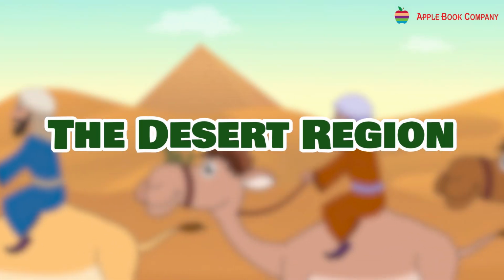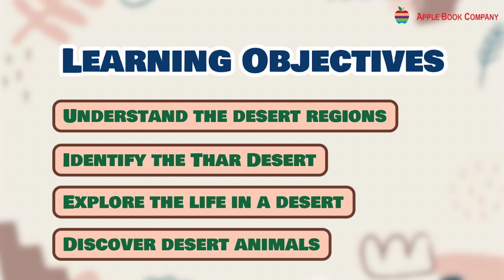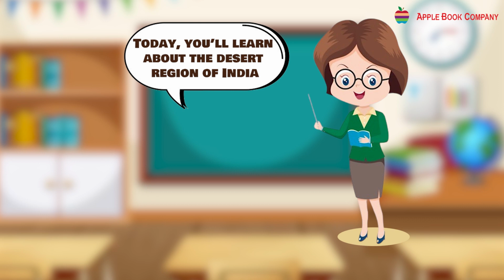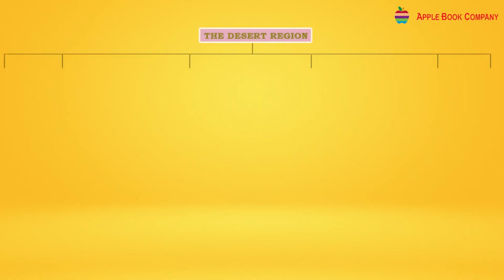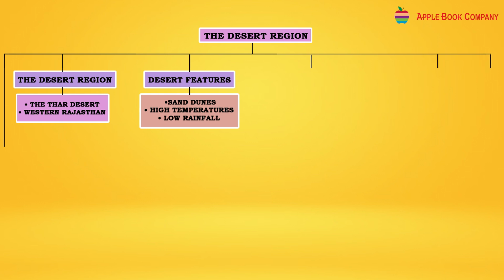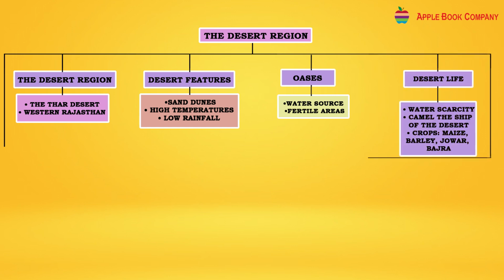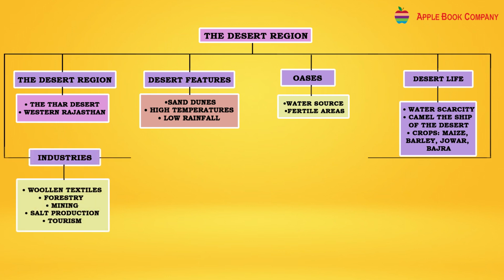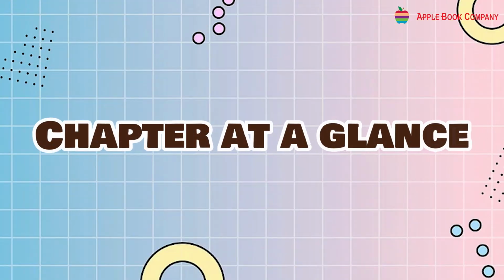THE DESERT REGION | CLASS 4 | CHAPTER 4